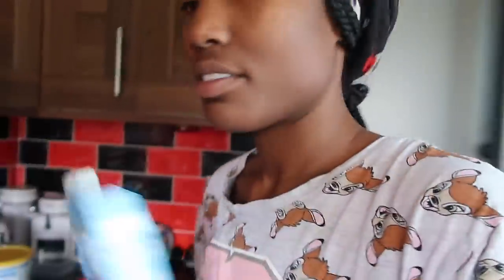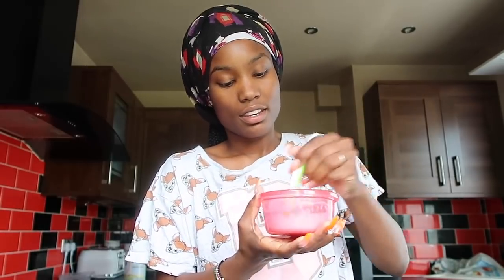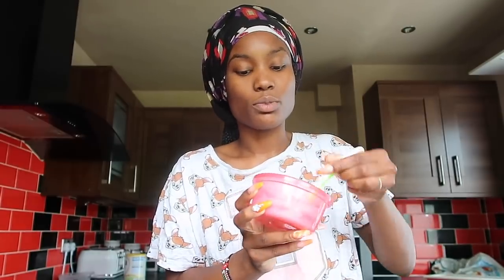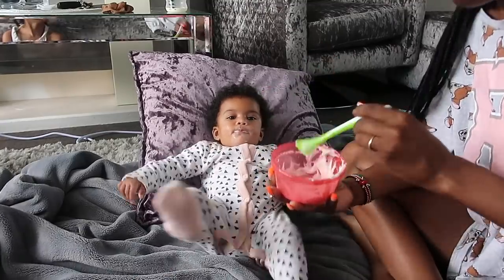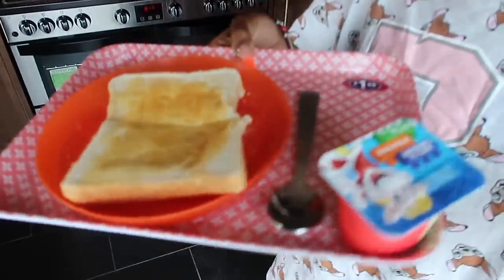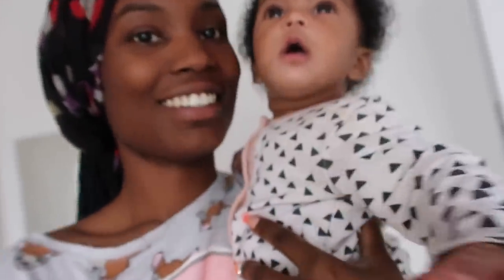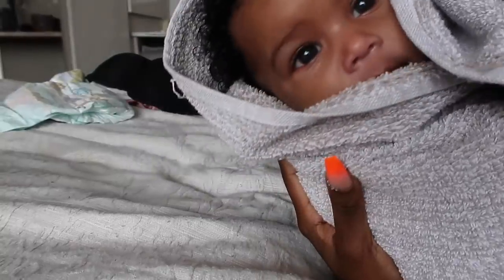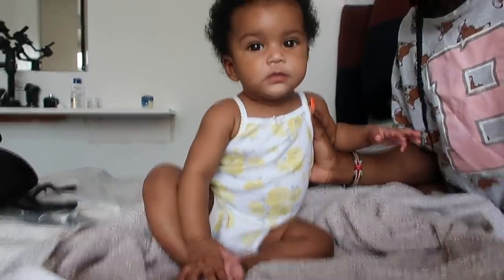MOTHER OF TWO MORNING ROUTINE!! (REALISTIC AS HELL)